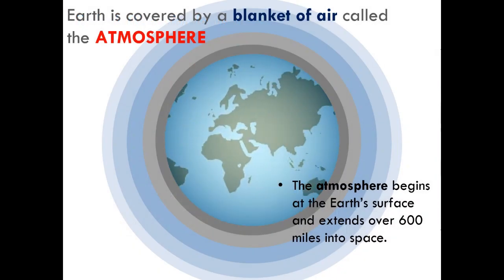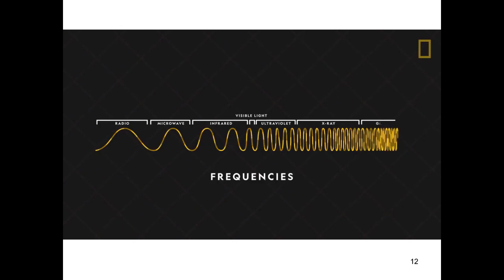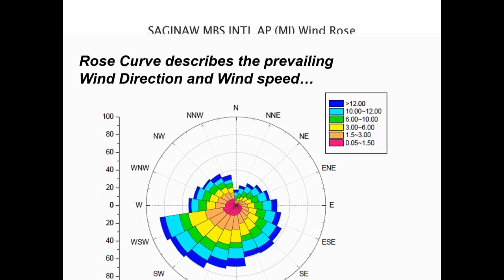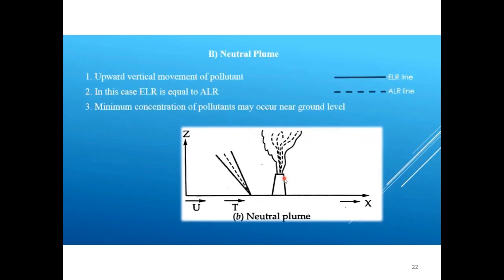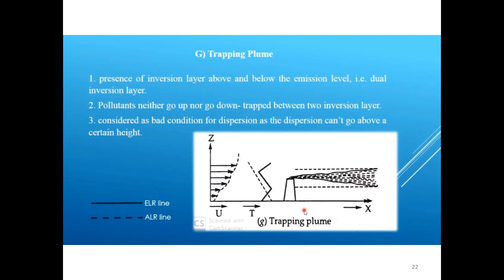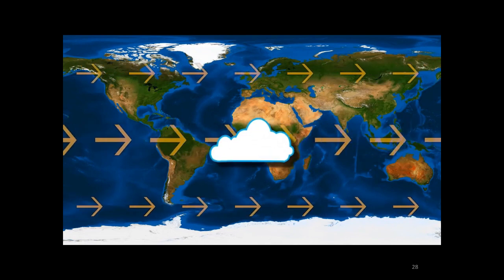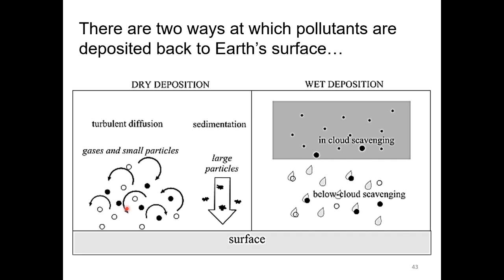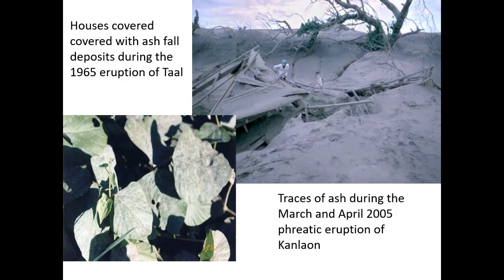Meteorology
ESC 20 - Introduction to Air Pollution Control